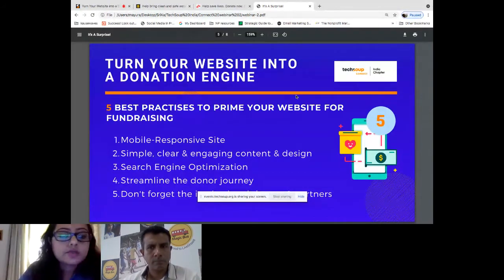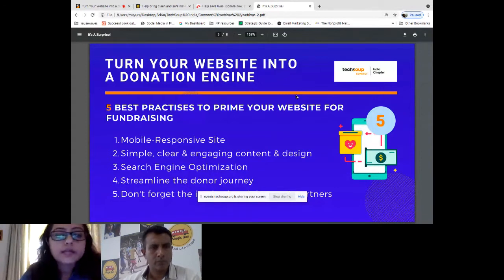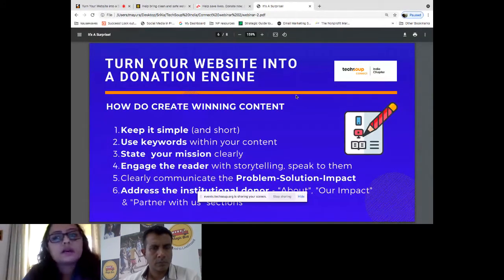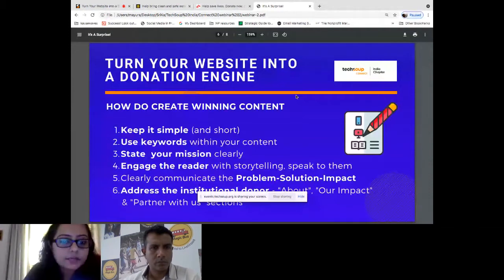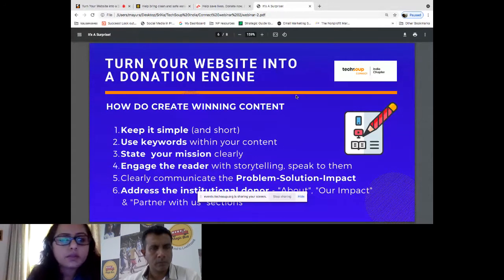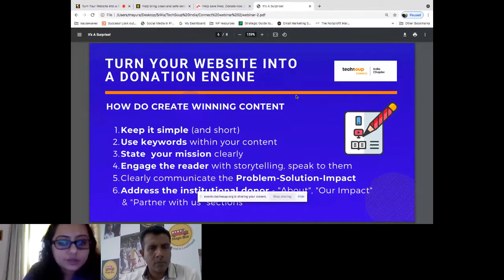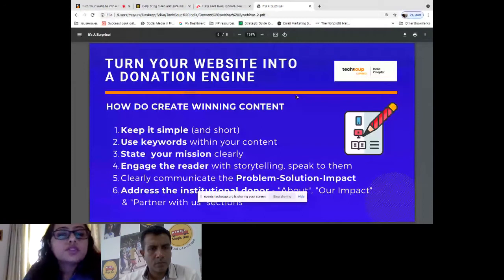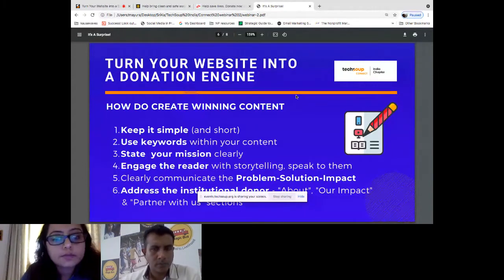TechSoup Connect India: Turn Your Website into a Donation Engine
Hosted by TechSoup Connect India Chapter on September 30, 2021.

Your website is at the heart of your fundraising strategy. How easy is it for a potential donor to find your website? How donor-friendly is your content? Find answers to these critical questions and more in this upcoming webinar, with Mayura Sandeep, TechSoup Connect India Chapter Host and our Guest Speaker Ipe Walliaveetil, Director - Individual Fundraising at Magic Bus India Foundation.